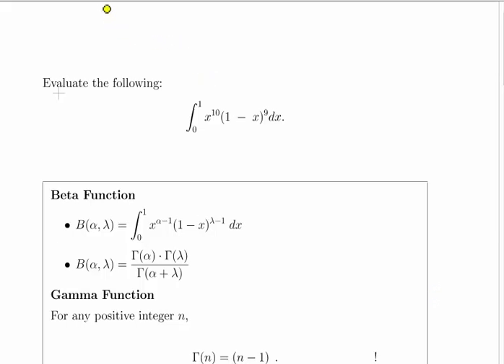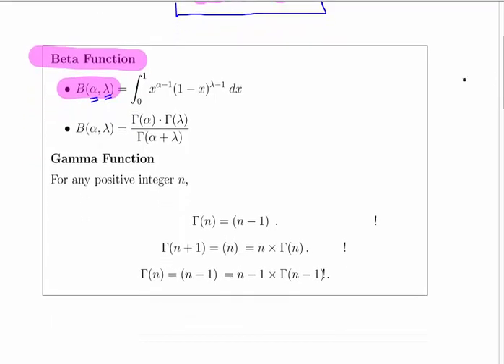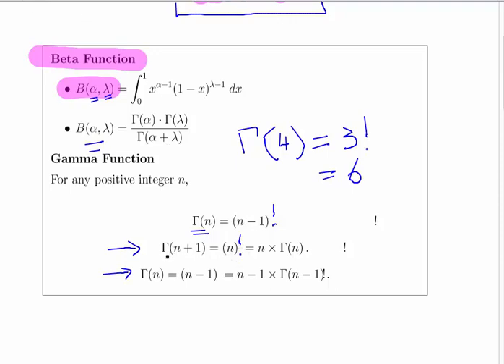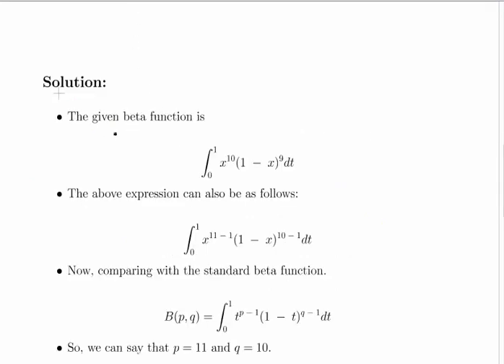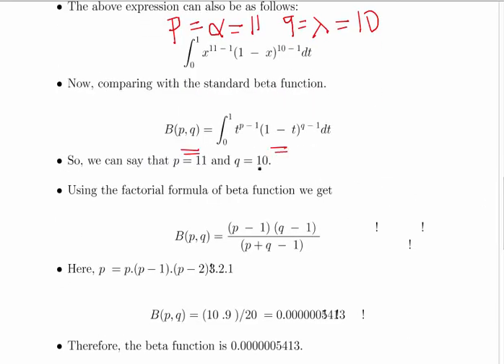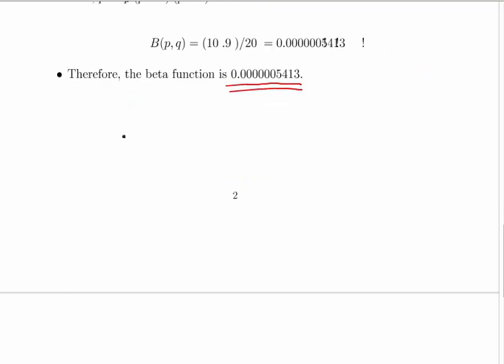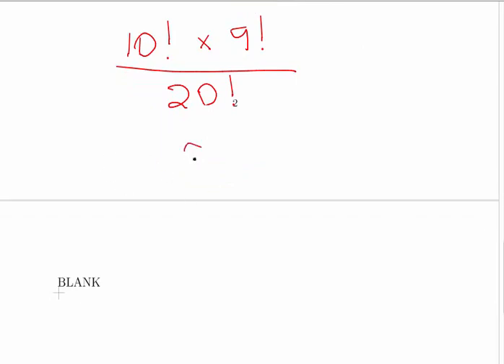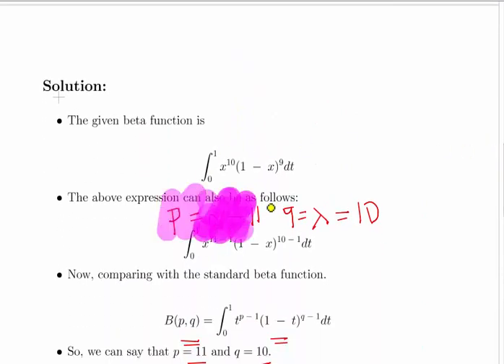Beta Function - Worked Example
StatsResource.github.io | Probability Distributions | The Beta Distribution

SR-03054